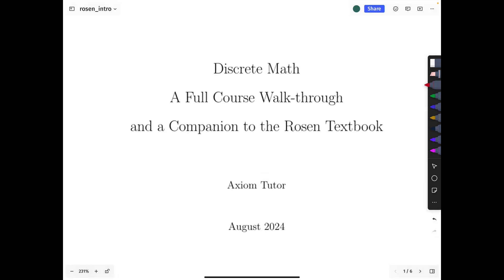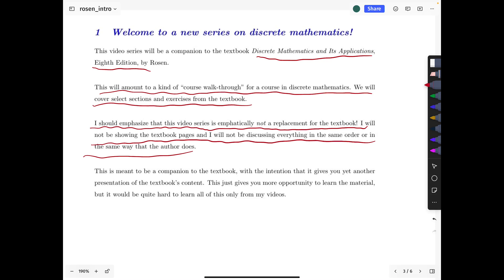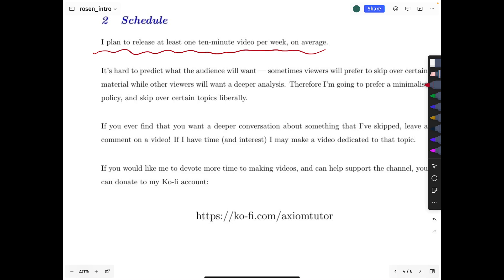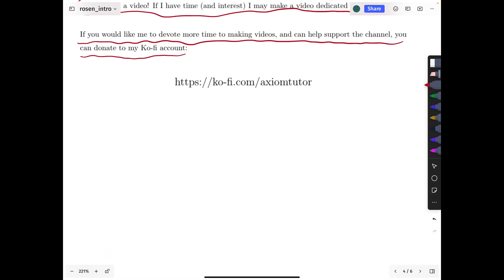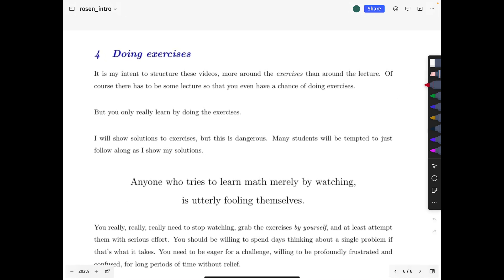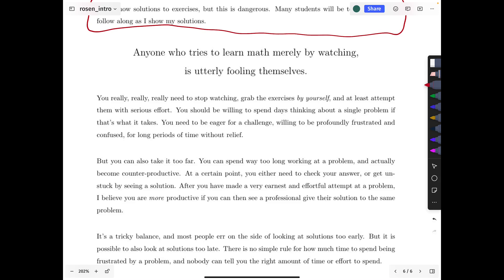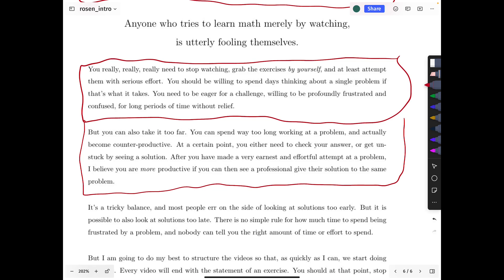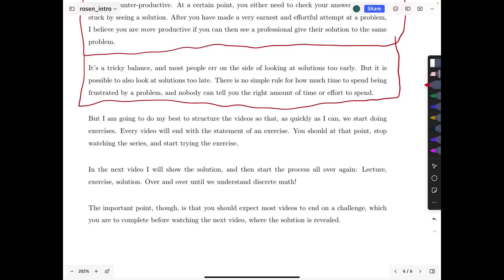Discrete Mathematics / Full Course Walkthrough with Exercises / Companion to the Rosen textbook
Welcome to a new video series on discrete mathematics!